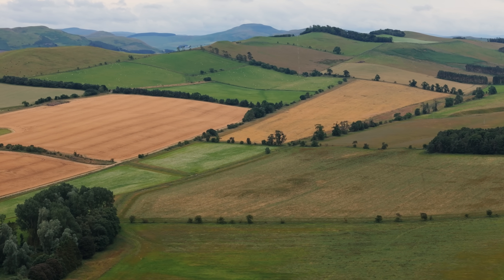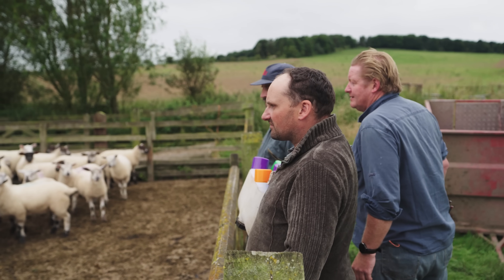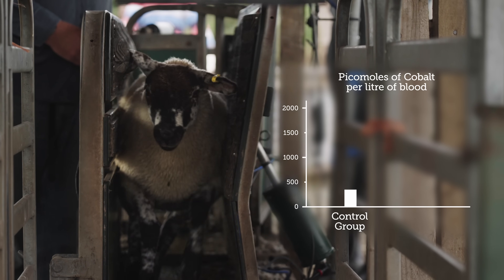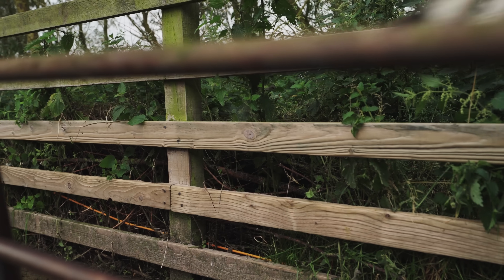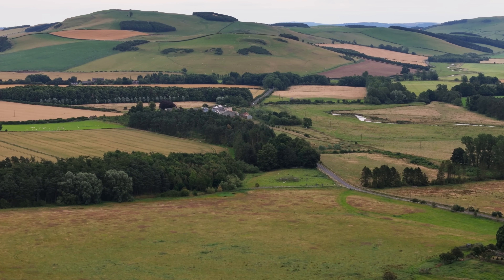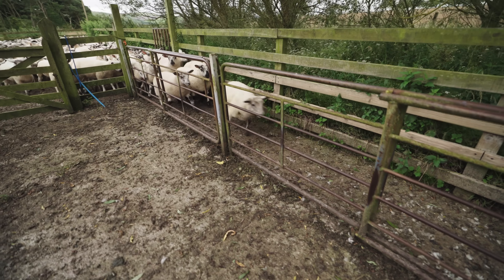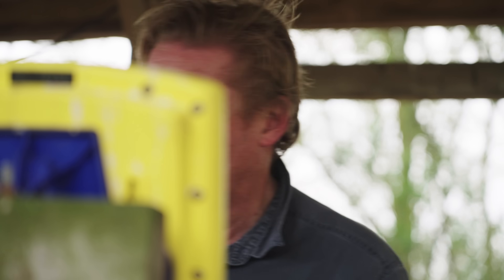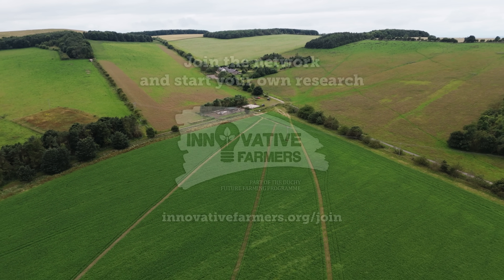The farmers combating nutrient deficiency in lambs with willow trees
Through the farmer-led research network Innovative Farmers, a farm in North Northumberland has partnered with researchers at the University of Nottingham to test a hypothesis that willow trees can help address cobalt deficiency in lambs. If successful, this trial could offer farmers a natural, low-cost alternative to artificial supplements while also boosting soil health and biodiversity. Tom Fairfax is a mixed farmer in the Northeast of England, and produces organic lamb.